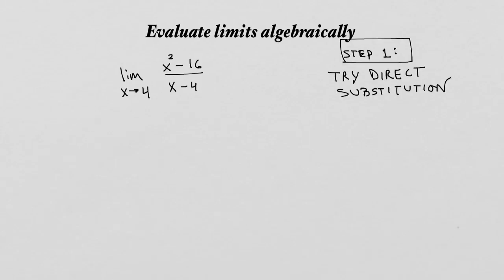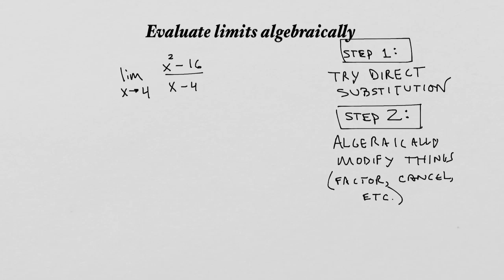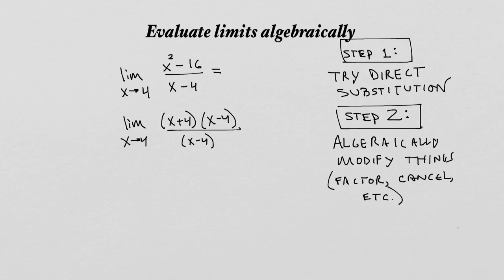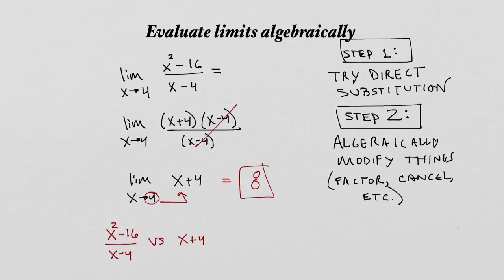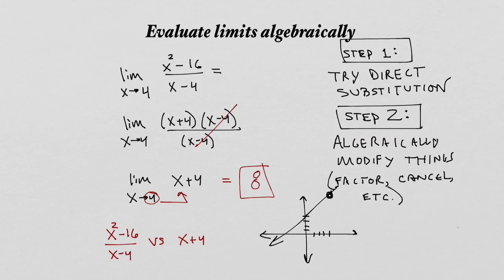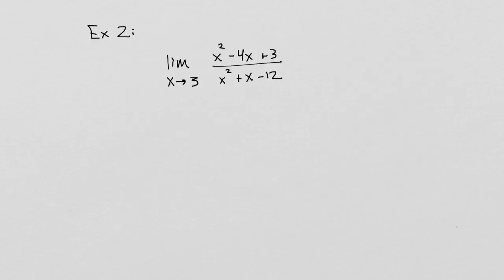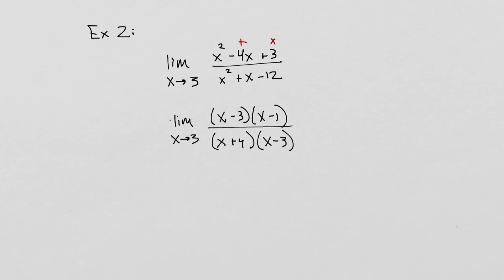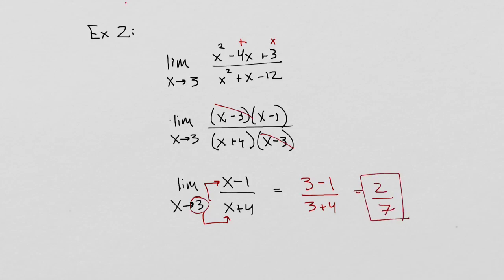Lesson 7 - Limits analytically